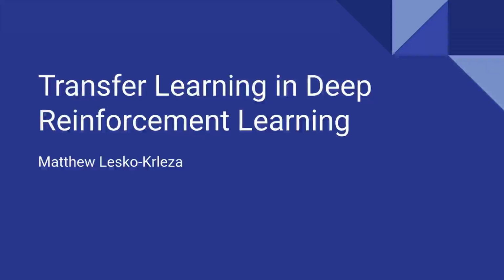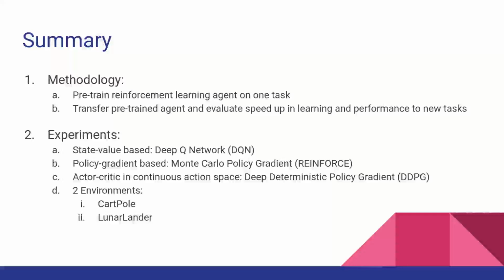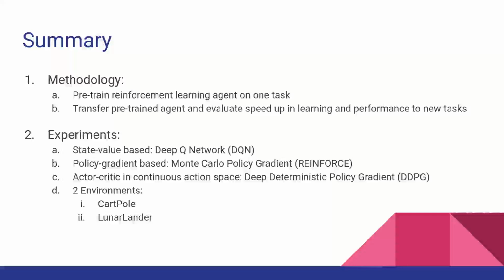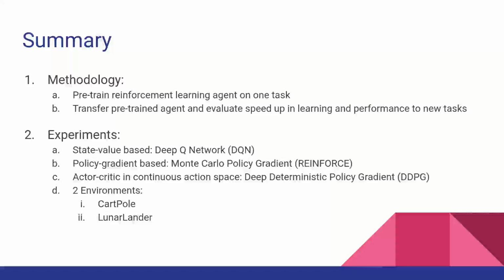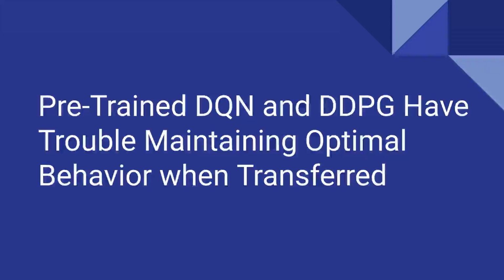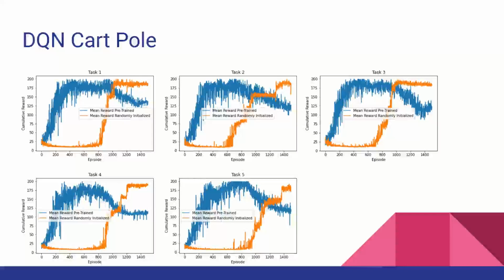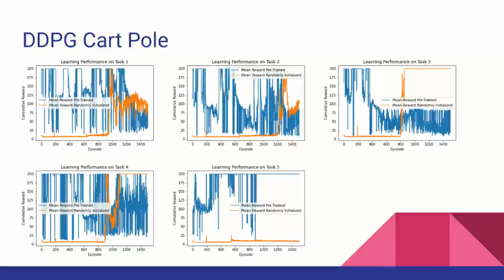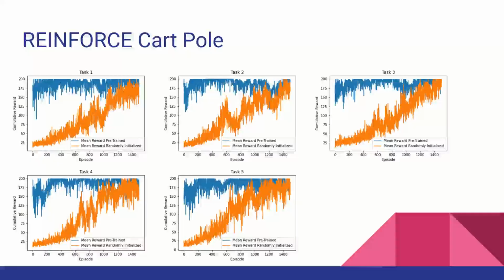COMP 767 Project: Transfer Learning in Deep Reinforcement Learning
Part of McGill Winter 2020's COMP 767 Reinforcement Learning Course